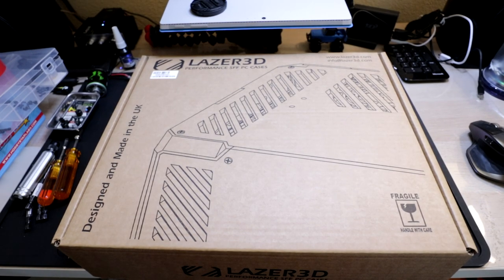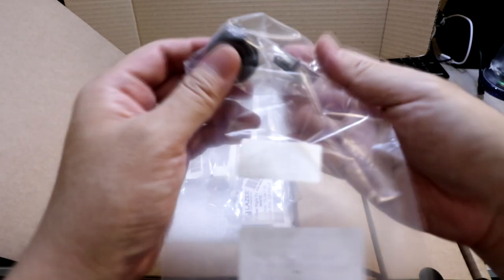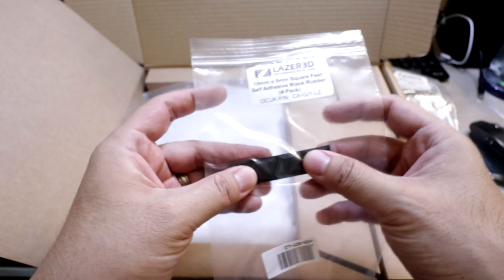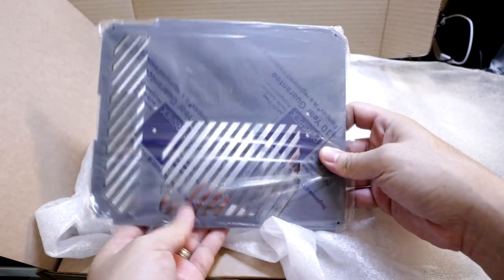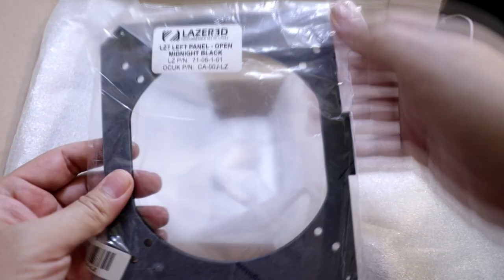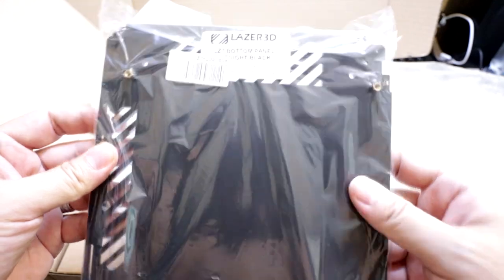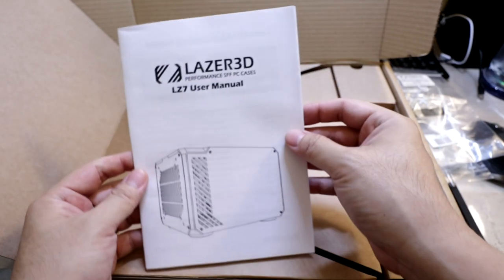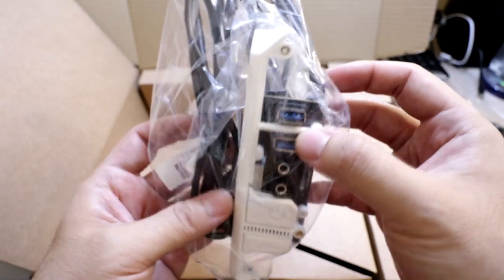Lazer3D LZ7 Mini ITX Case - Unboxing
I've been wanting to get something more powerful than the Surface Pro 4 that I've been using for video editing.  I needed something with a small form factor that wouldn't take up much room on my desk.  It has to sit on my desk, because I have a sit/stand desk that moves up and down.  The Lazer3d LZ7 case caught my eye at a volume of 7 liters, and great looks.  Although it's relatively expensive for a case, desktop computers are not something that I switch out very often, and I wanted to get something that I'd be happy with for a long time.

Lazer3D LZ7 Mini ITX Build Series